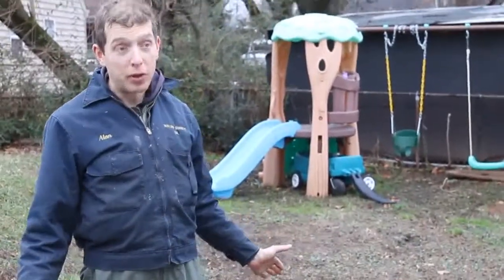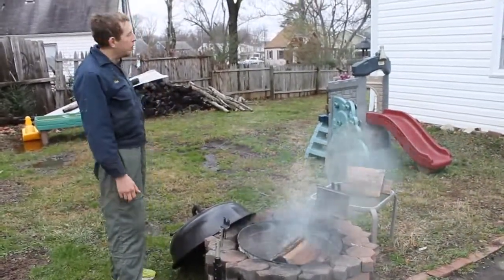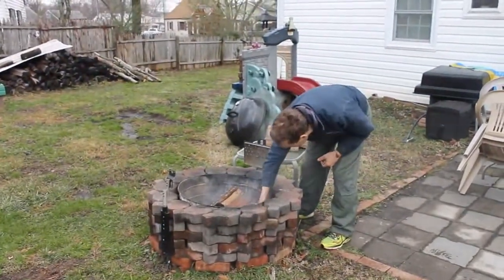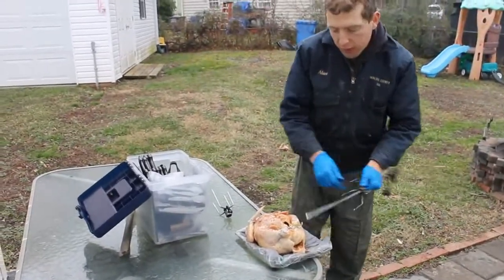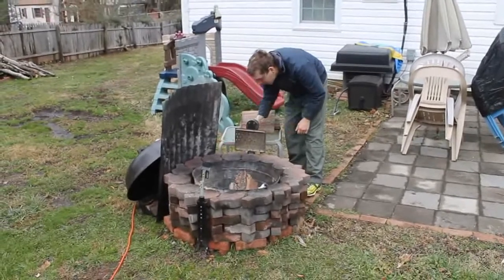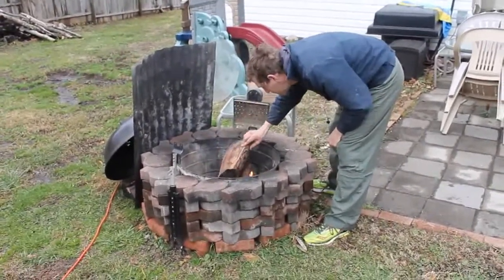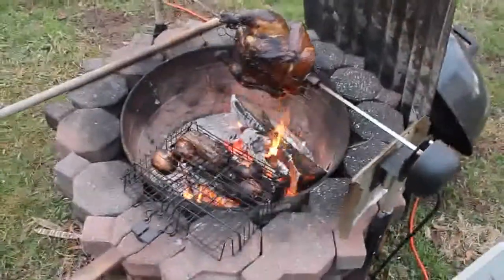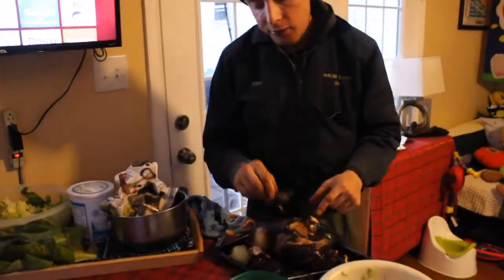Tom's barbecue episode #1 *Come rotisserie with us!* Fire-pit chicken *VLOG*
In this episode, follow us as we rotisserie a chicken on our backyard fire-pit.